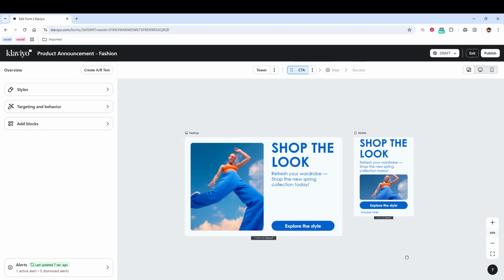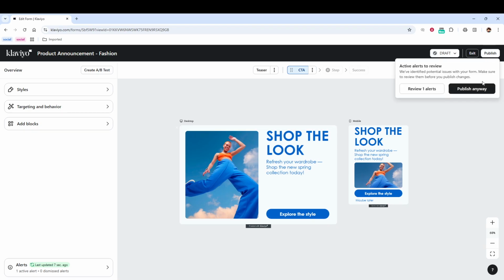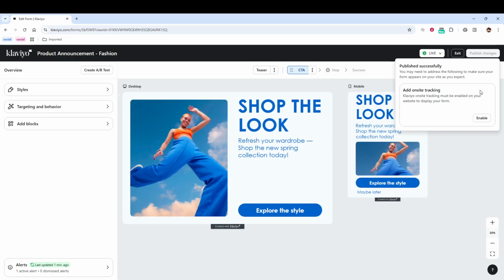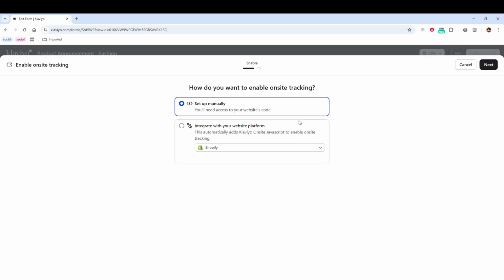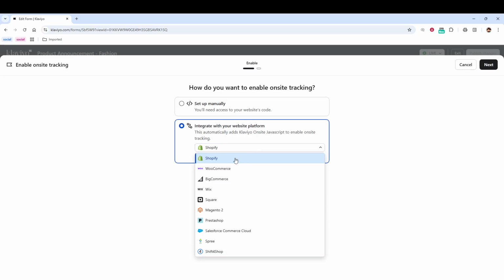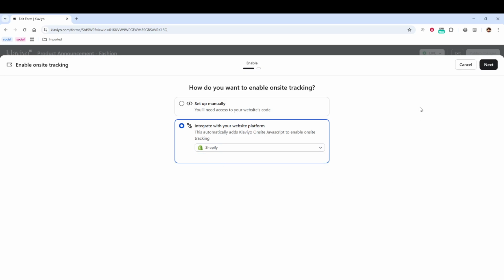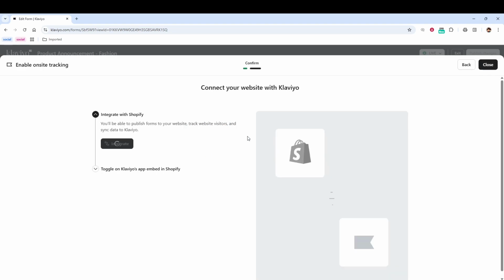How To Add Klaviyo Pop Up To Shopify [2026 Guide]